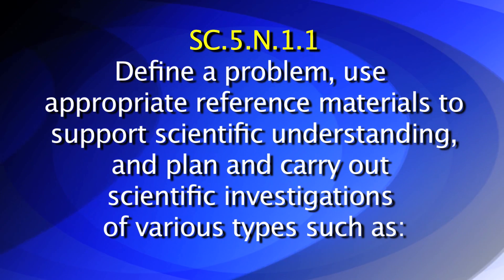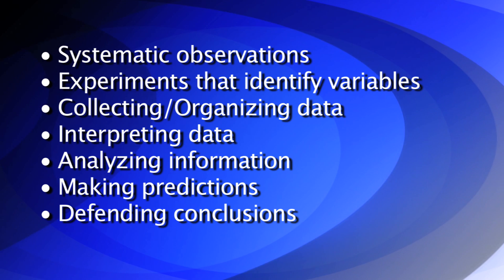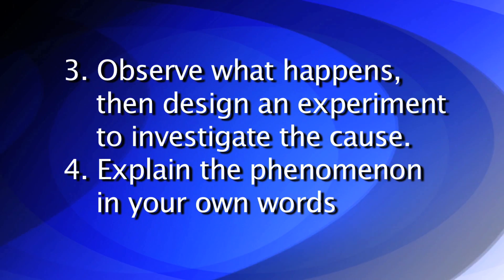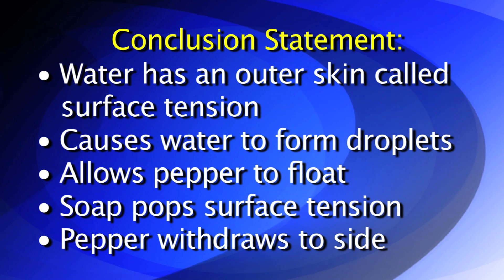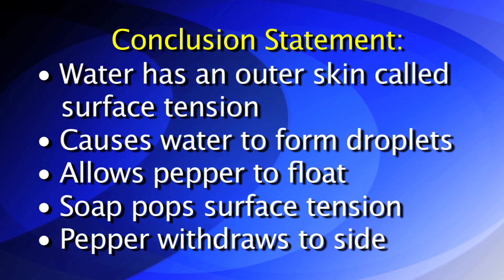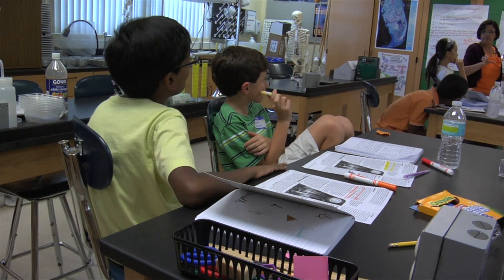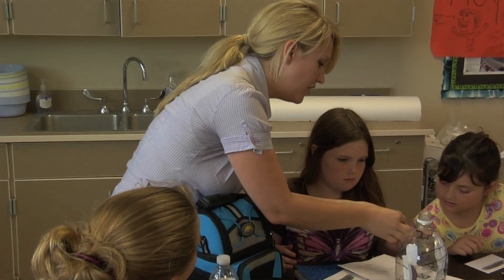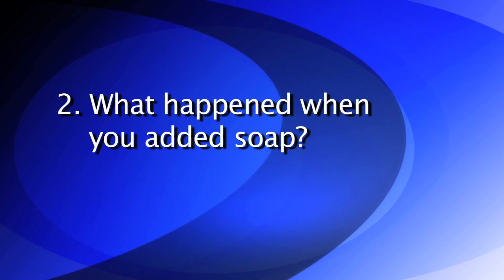SC.5.N.1.1 The Pepper Problem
Students will use the scientific method for science inquiry.

Florida Sunshine State Standards SC.5.N.1.1:
Define a problem, use appropriate reference materials to support scientific understanding, plan and carry out scientific investigations of various types such as: systematic observations, experiments requiring the identification of variables, collecting and organizing data, interpreting data in charts, tables, and graphics, analyze information, make predictions, and defend conclusions.